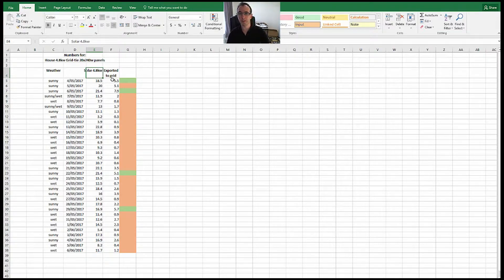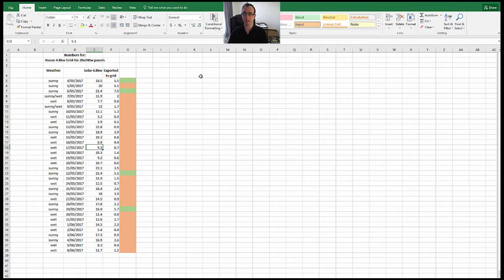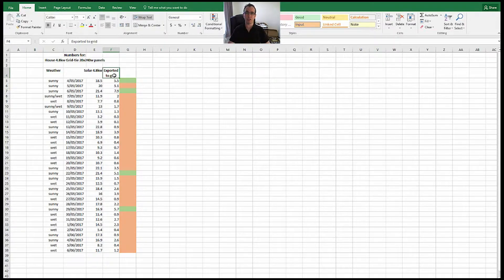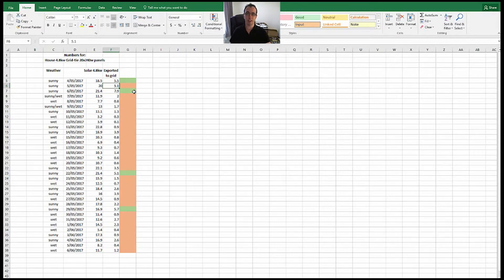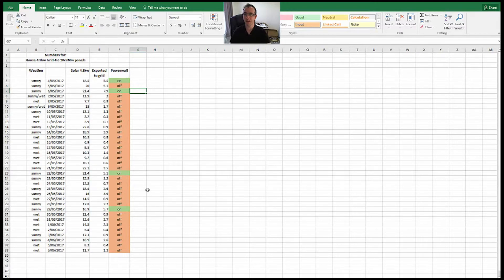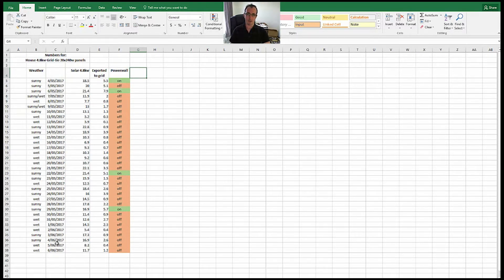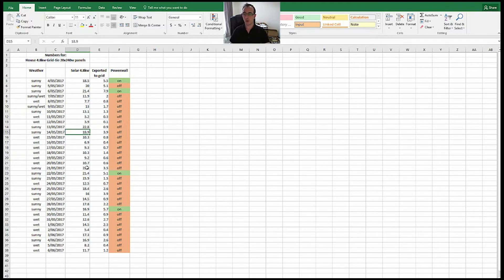GridTie with Powerwall Part2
Mikes DIY Powerwall Update 58 - GridTie with Powerwall Part2
GridTie and Storage in winter - 18650 Diy powerwall
Note: After posting this vid, Adding a few of those excel cells up yes it does add up to a couple more days of the powerwall turning on (around 7 nights out of 34 leaving 27 nights with the powerwall off/flat ) but you get my point overall :) Later when i change things up and use all 6.2kw it will again be interesting to see. Thanks again for watching.